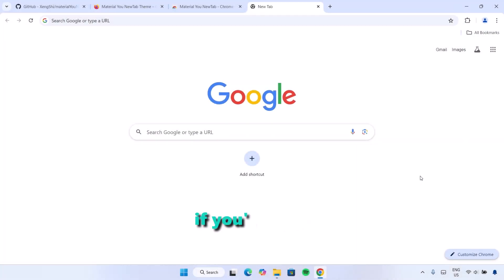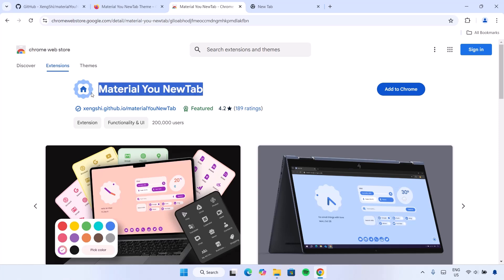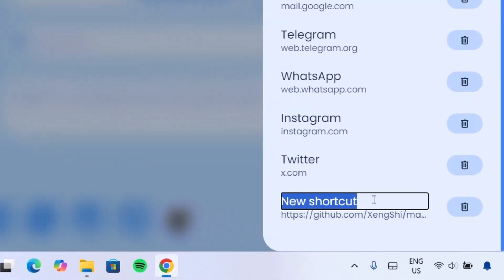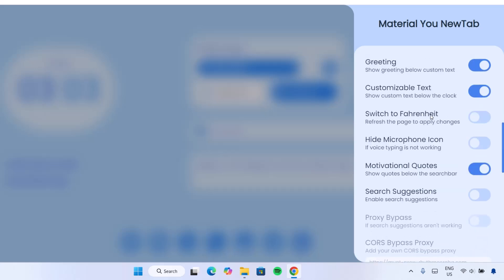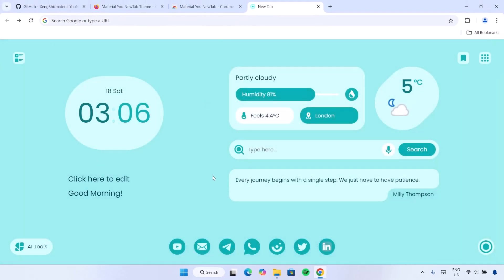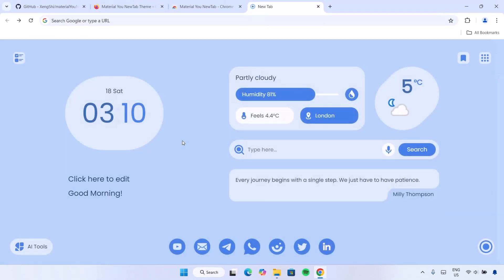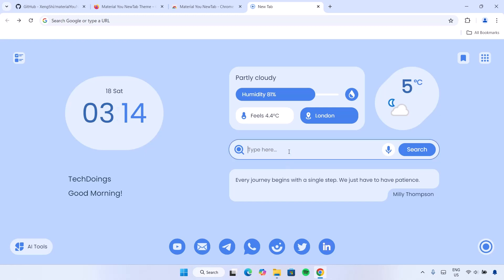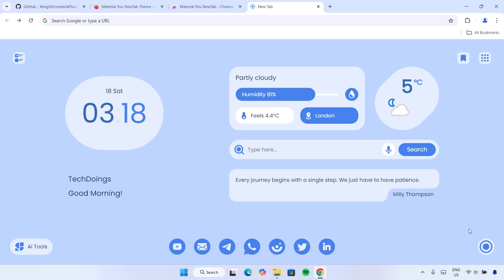Is This New CHROME Extension the Secret to Boosting Your Productivity?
In this video, we're diving into an incredible Chrome extension that will completely transform your browsing experience. From sleek design to powerful functionality, this new tab extension is a game-changer for productivity and organization.
🔥For More Updates
Links Used:
Material You NewTab EXT (Chrome) :